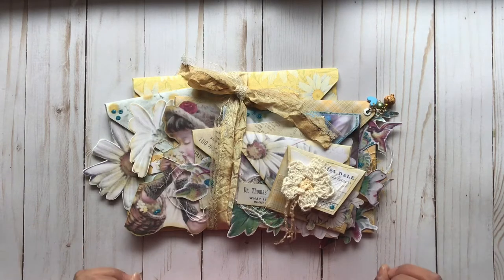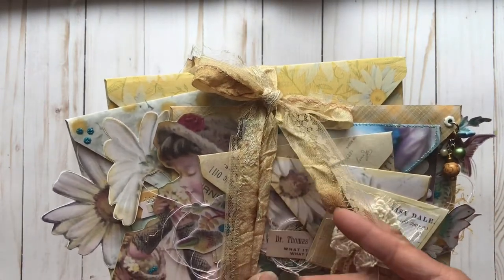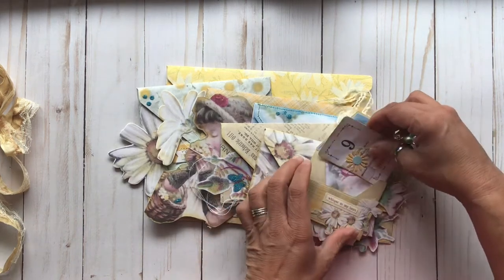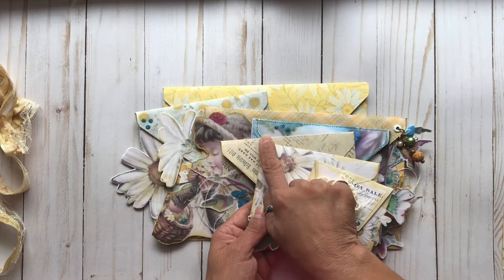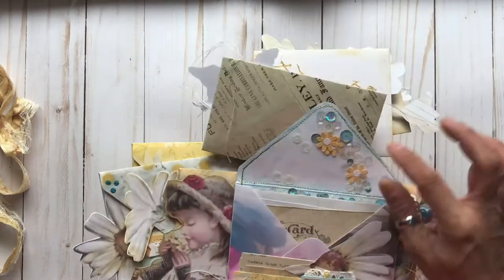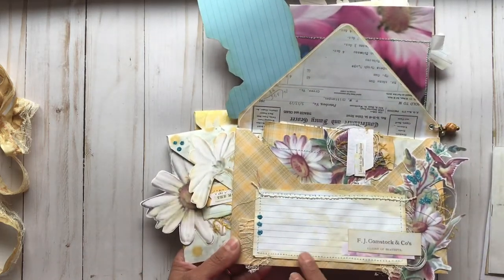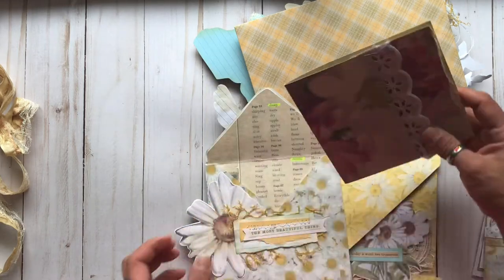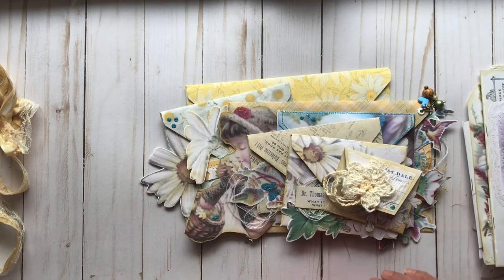Daisy Stacked Envelope Flip Book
You will find links to the digital kits I used listed below!